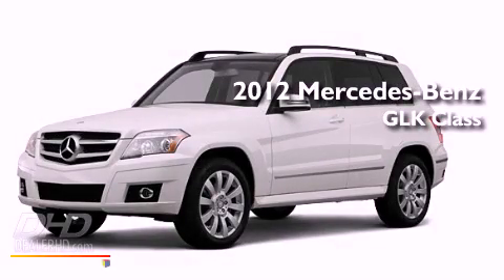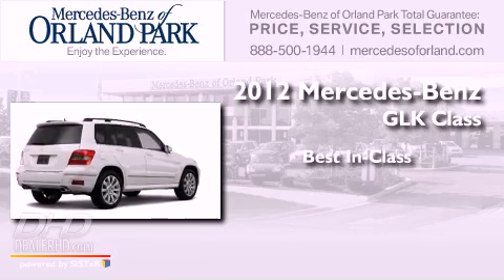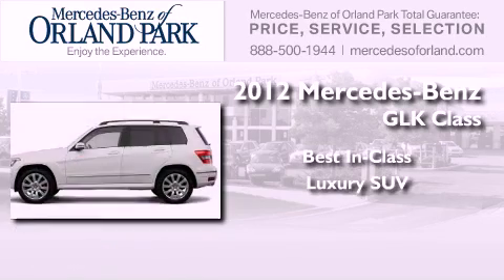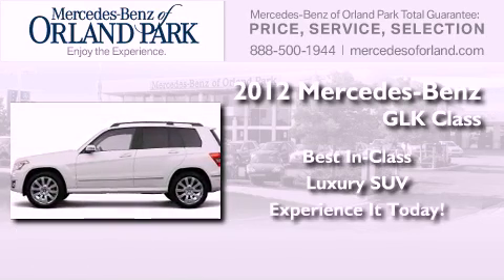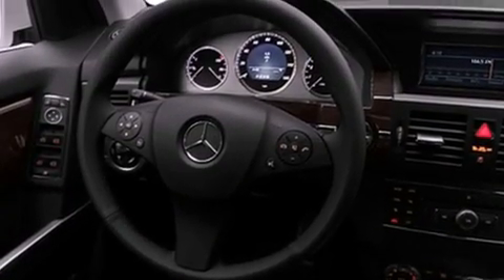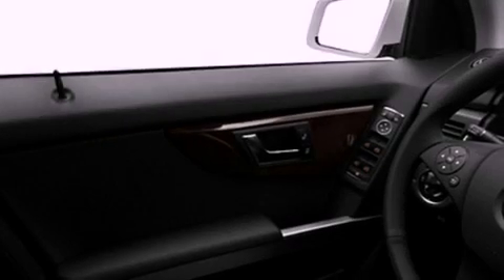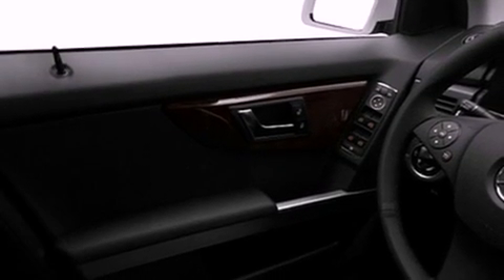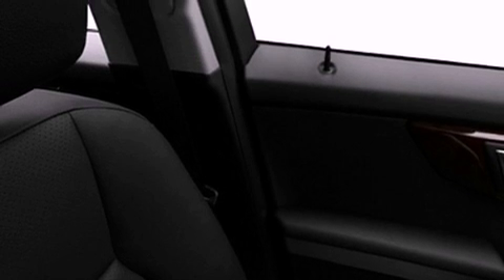2012 Mercedes-Benz GLK Class Palos Heights IL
Year : 2012
 Make : Mercedes-Benz
 Model : GLK Class
 Engine : 3.5
 Trans . : Shiftable Automatic
 Exterior : White

 Stock : MS3727

 2012 Mercedes-Benz GLK Class Orland Park IL